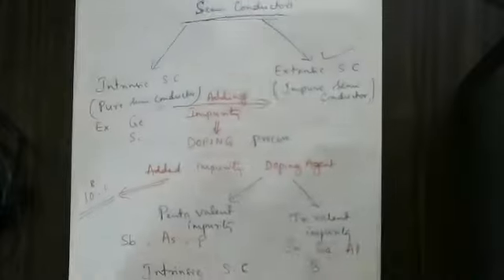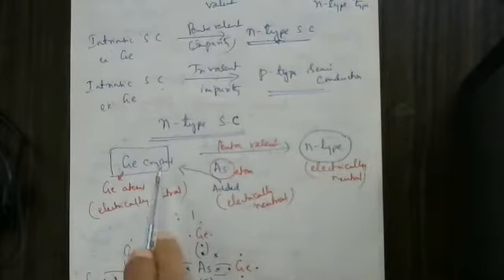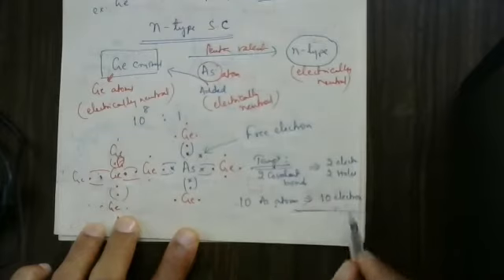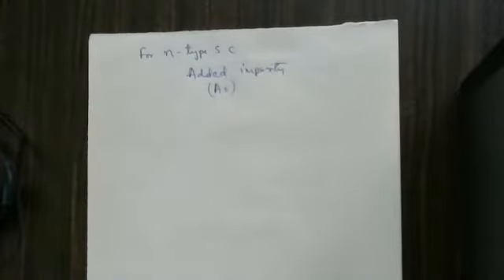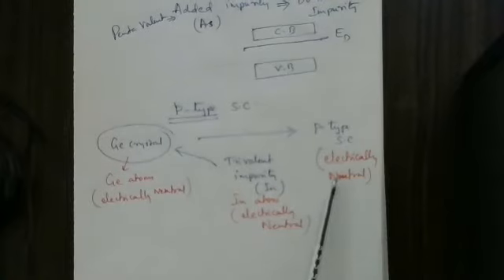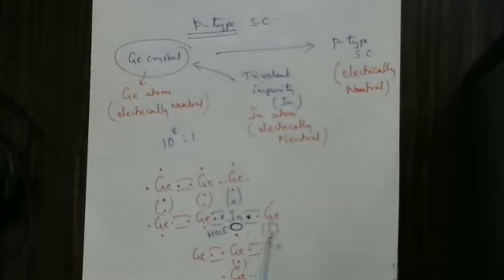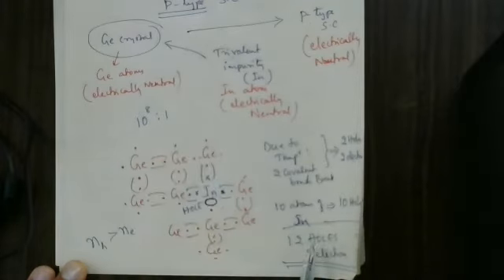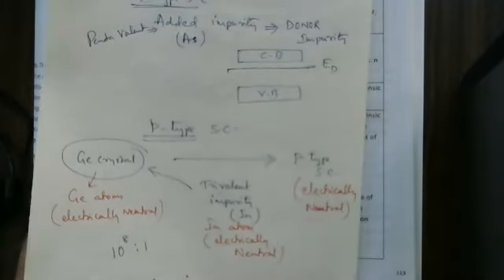BASIC ELECTRONICS --4